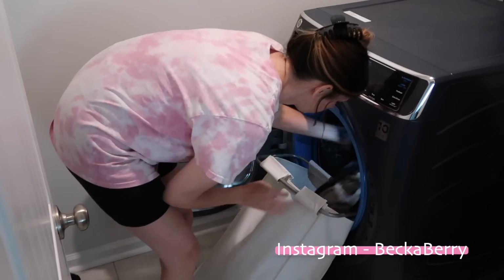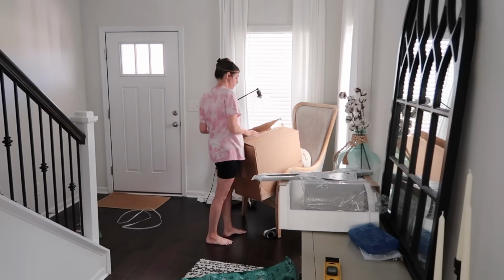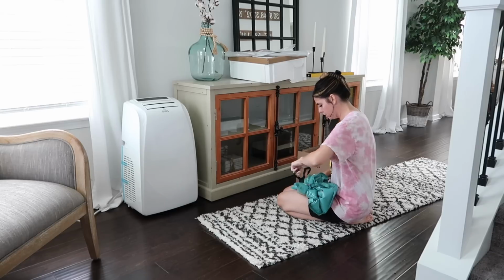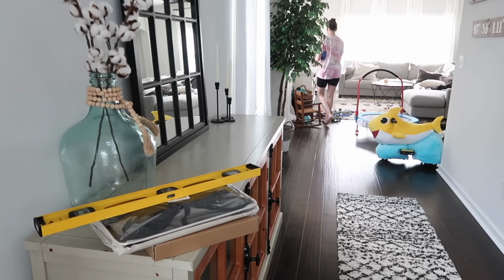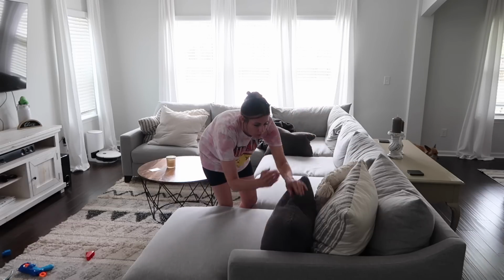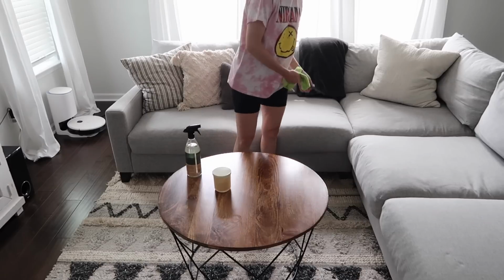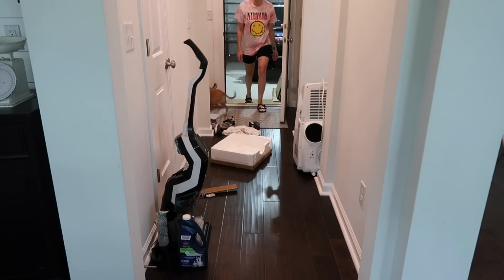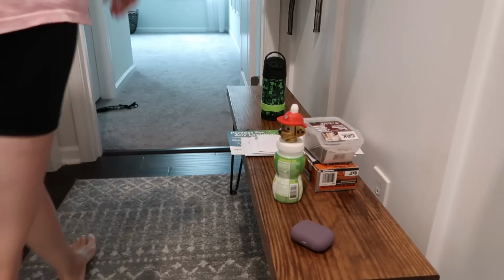MESSY HOUSE CLEANING | SPEED CLEANING MOTIVATION | REAL LIFE MESS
Hey friends, today's video is a messy house cleaning with some speed cleaning motivation in this real life mess. I always share real life cleaning videos to give you all the extreme cleaning motivation so you can clean with me and get your complete disaster clean with me done.

🔗  Frequently asked links -
Pink Paste Bundle
Scrub Mommy
Yeedi Robot Vacuum
Bissell Crosswave Cordless
Bissell Crosswave Cord
Bona Mop
Dyson Cordless Vacuum
Handheld Vacuum
Microfiber Clothes
Living Room Rug
Wood Cleaner Spray
Granite Cleaner Spray
Disinfectant Wipes
Bathroom Cleaner
Toilet Cleaner
Dishwasher Pods
Dish Soap
Boys Beds
Boys Comforter
Boys Sheets